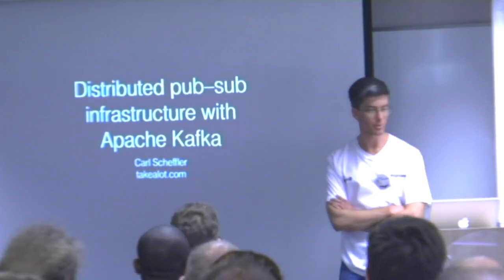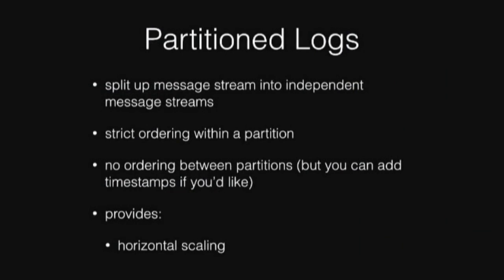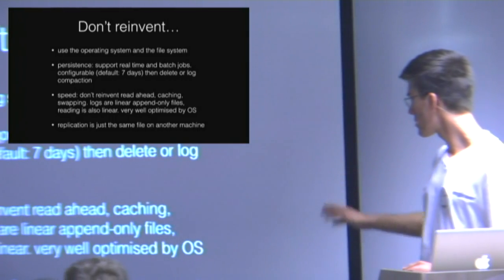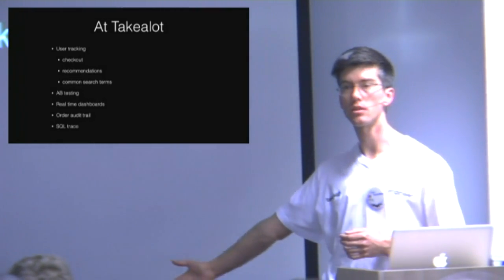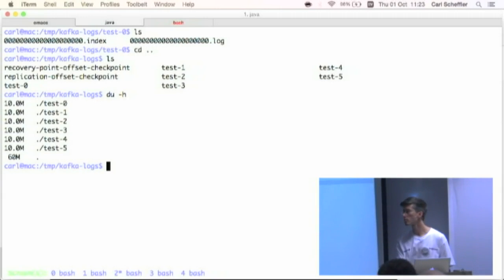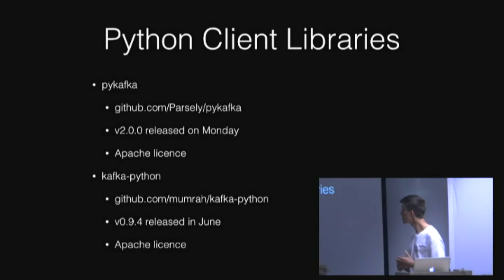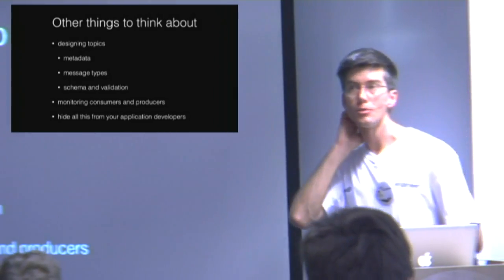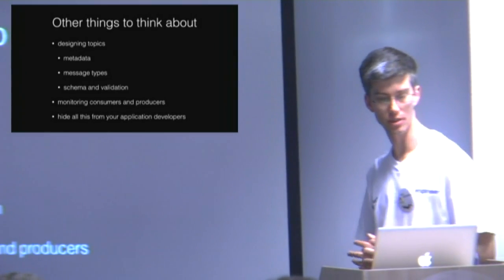Distributed pub-sub infrastructure with Apache Kafka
Carl Scheffler
Carl Scheffler [Apache Kafka] is great for building a large scale distributed data bus. Even a small cluster will happily accept and store thousands of messages per second, and make them available to consumers with low latency. Kafka was chosen as the solution to our publish-subscribe infrastructure at [Takealot.com] It supports our event-driven systems on the website, in the warehouses and in the office, as well as our analytics and machine learning projects. This talk will * introduce the basic Kafka principles that make things work, * outline how Kafka fits in with the rest of our architecture, * cover some of the practicalities of building Python-based Kafka services, * compare the two main Python libraries for Kafka, namely [kafka-python] and [pykafka] * demonstrate some practical applications at Takealot.com. Join in if you are interested in scalable distributed infrastructure.